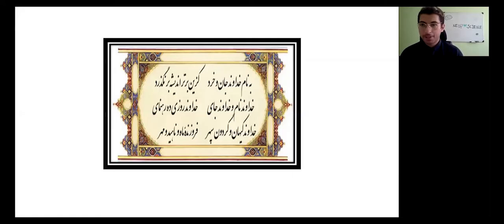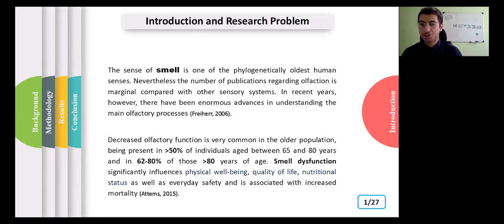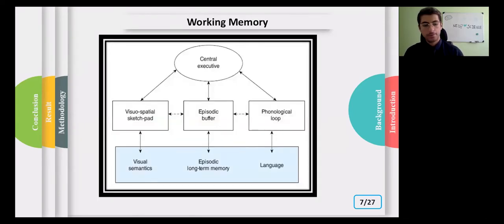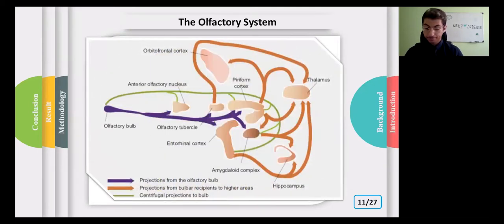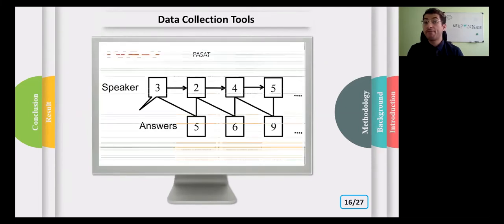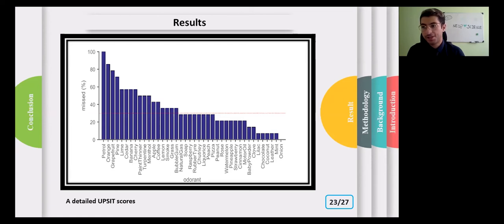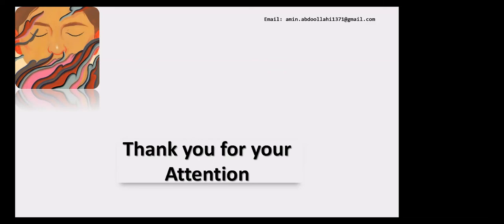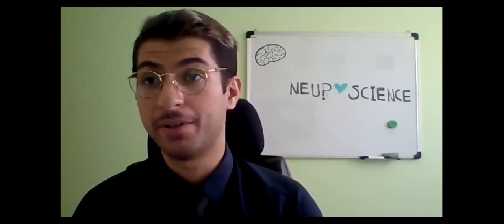Mohammad Amin Abdollahi, A Bridge between cognition and olfaction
This 'Midday Lecture' webinar from Dementia Research is delivered by Mohammad Amin Abdollahi from Institute for Cognitive Science Studies, Tehran, Iran. Amin presents some critical terms in the normal cognitive ageing period and Olfactory system.

Amin is driven by the effects of dementia within his own personal life, which inspired him to shift his academic education from being a biomedical engineer to cognitive rehabilitation therapist in the memory and ageing department.

Evidence suggests that olfactory sensation is one of the first symptoms to occur in Alzheimer's disease even years before other symptoms occur. However, the mechanisms and relationships of olfactory sense with other cognitive abilities and capacities have not been elucidated. Therefore, by assessing cognitive abilities such as attention, working memory and processing speed, as well as assessing people's quality of life in the community of people entering retirement age, due to the greater likelihood of cognitive and olfactory deficits in these individuals, this issue will become more clear. In this webinar I will investigate the correlation between the olfactory ability of individuals and some of the most important cognitive abilities.

This Midday Lecture Webinar was recorded on the 10th July 2020, it's brought to you by the NIHR Dementia Researcher Website, and hosted by Adam Smith, Programme Director at the Office of the NIHR National Director for Dementia Research, University College London

The NIHR Dementia Researcher website is a one-stop-shop to support Early Career Dementia Researchers from across the world. With daily posts and blogs discussing research and careers, and with listings of of upcoming events, jobs and funding opportunities. To find out more, get details on how to deliver your own webinar please - here you will also find details on up coming webinars.

NIHR Dementia Researcher also publishes a fortnightly podcast, find it on our website and where ever you get your podcasts, just search for 'Dementia Researcher'.